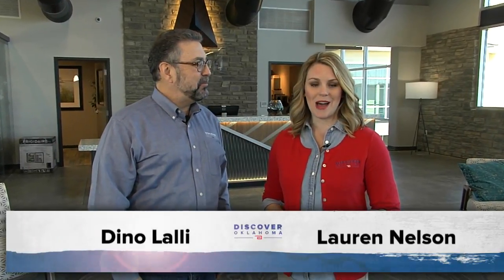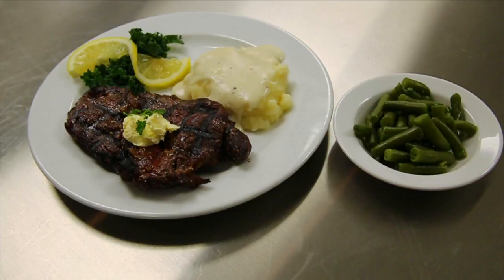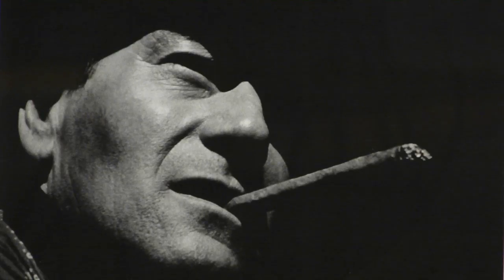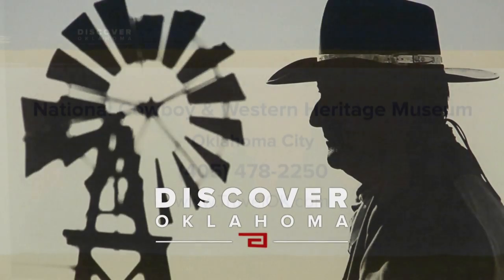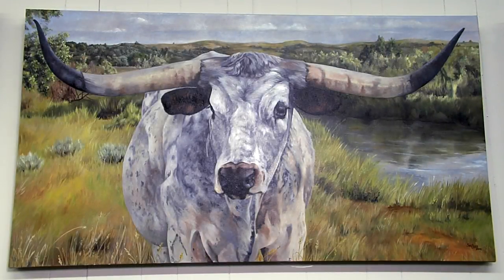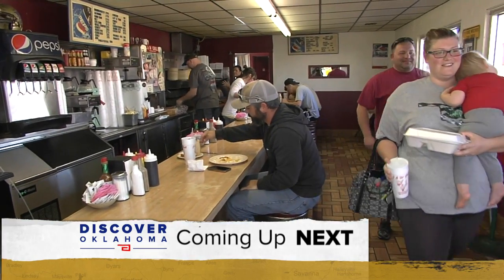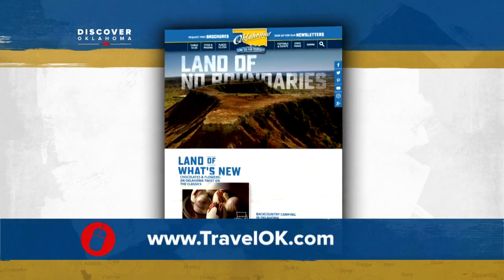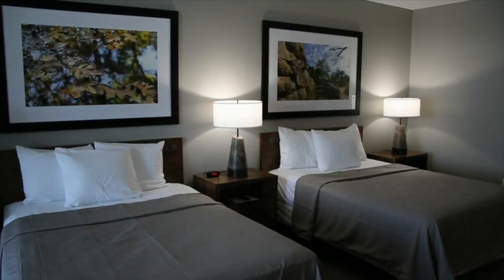Discover Oklahoma Episode #1087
This week, explore the new, beautiful lodge at Lake Murray State Park; experience the informal and fascinating photographs from some of the greatest movie stars from Hollywood’s true western era at the National Cowboy & Western Heritage museum; see the wonderful works of art from the Susan Frech Sims Art Gallery in Woodward; enjoy the Firefly Cottage Boutique in Choctaw and enjoy the hidden gem in Chickasha renowned for onion burgers and friendly service….Don't miss Discover Oklahoma every Saturday night on KFOR in OKC, KTUL in Tulsa and KSWO in Lawton at 6:30pm.